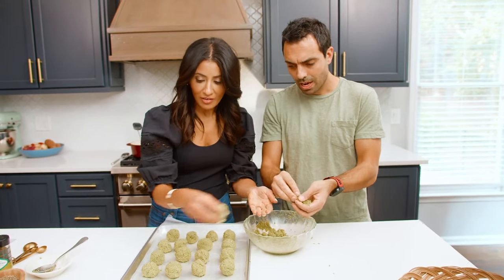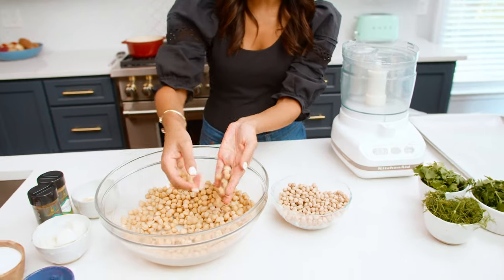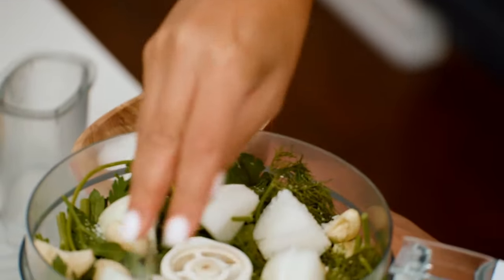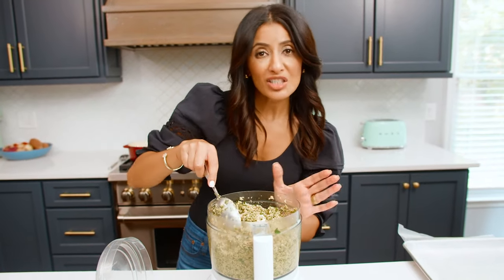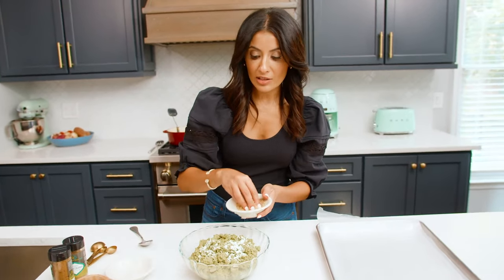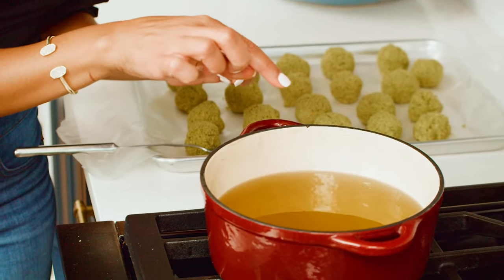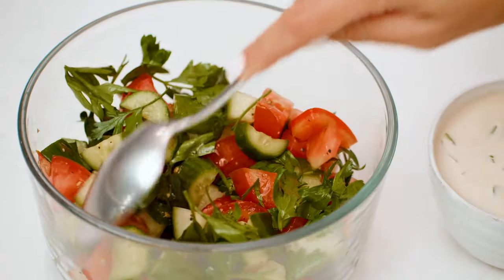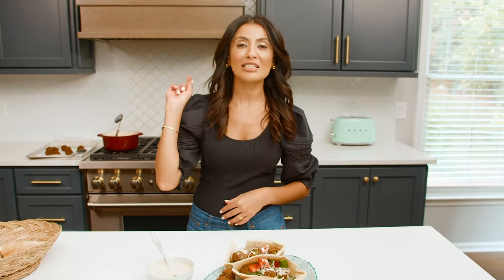How to Make Authentic Falafel from The Mediterranean Dish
An authentic falafel recipe just as they serve on the busy streets of Cairo.

INGREDIENTS
🔹 2 cups dried chickpeas (Do NOT use canned or cooked chickpeas)
🔹 1 cup fresh parsley leaves, stems removed
🔹 3/4 cup fresh cilantro leaves, stems removed
🔹 1/2 cup fresh dill, stems removed
🔹 1 small onion, quartered
🔹 7–8 garlic cloves, peeled

FOR SANDWICH (optional)
🔹 Pita pockets
🔹 English cucumbers, chopped or diced
🔹 Tomatoes, chopped or diced
🔹 Baby Arugula
🔹 Pickles